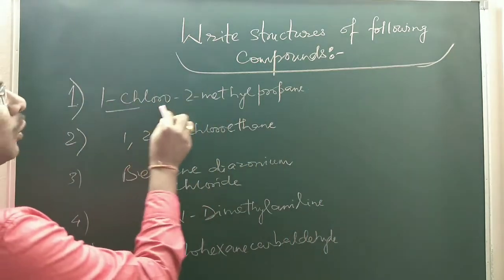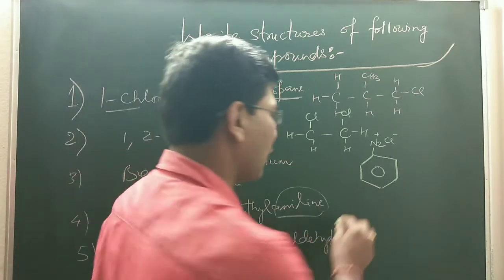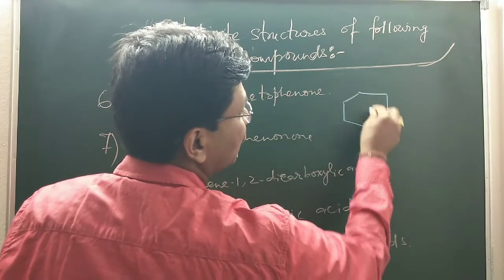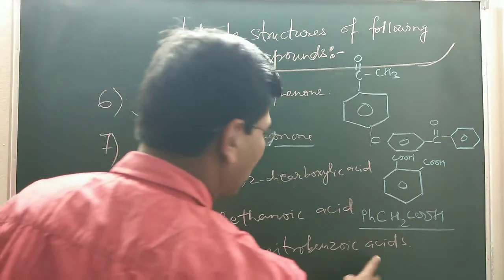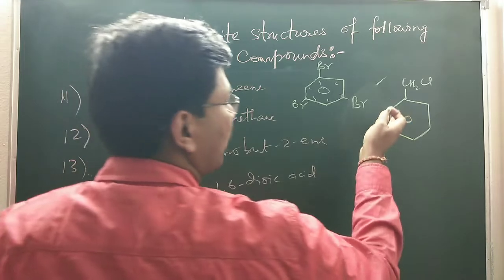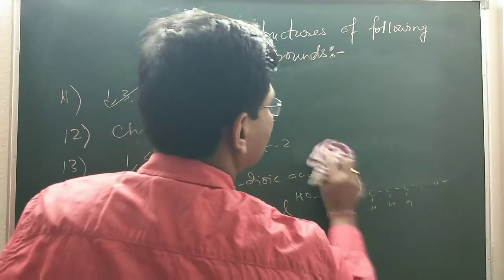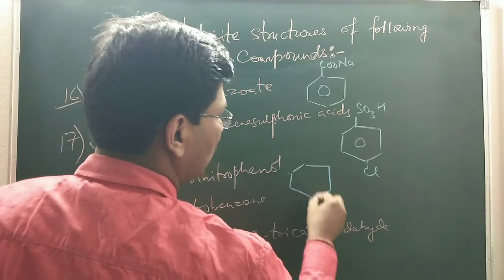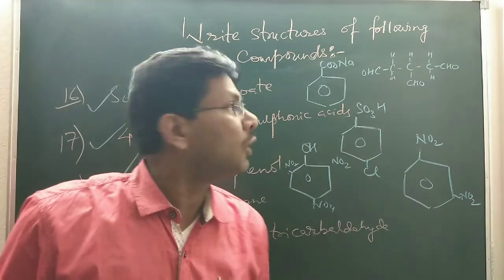Structure of organic compounds.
This video is about writing the structure of an organic compound.

Every year one question is asked from structure of organic compound either in the form of the structure or writing the name that is nomenclature.